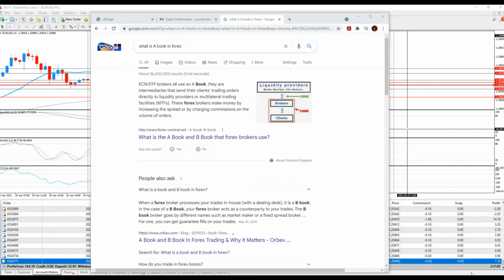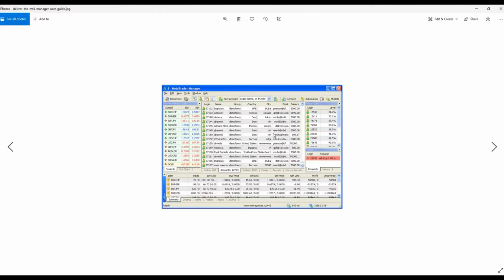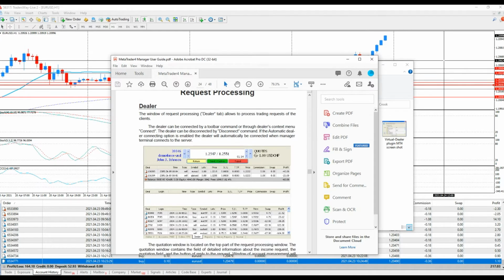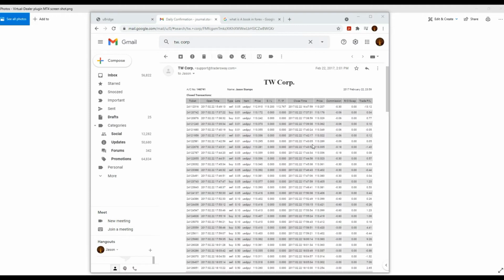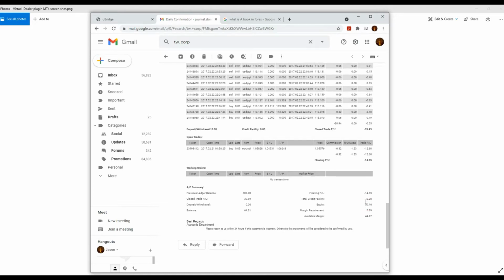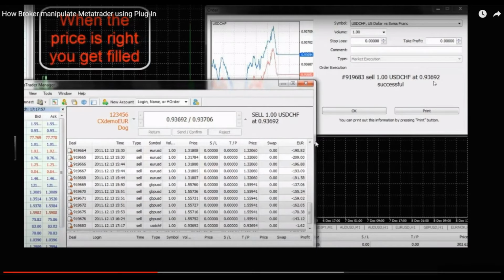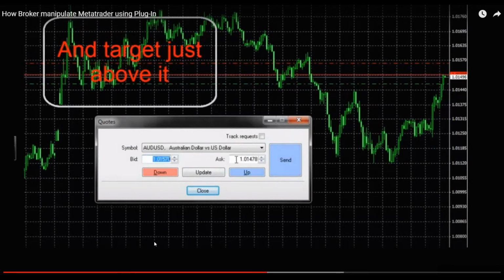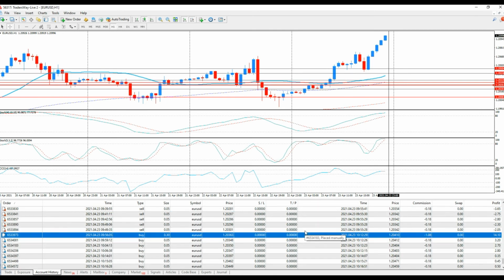Proof Your Forex Broker is Manipulating You | Watch This Now if You Trade Forex Using MT4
In this video we go behind the scenes and show you the tools that brokers/dealers use to manipulate the forex market. We show you exactly how they Stop Loss hunt and how they can manipulate the price of a chart. If you trade with MT4, this is a video that you do not want to miss.

You will be surprised at the number of functions they to use against you. After watching this video you will know why people say the forex market is rigged.

This is one forex trading video you cannot afford to miss.